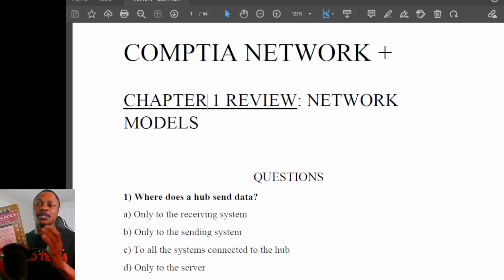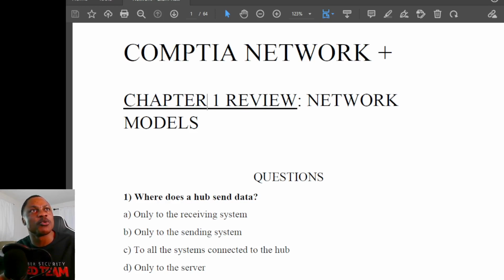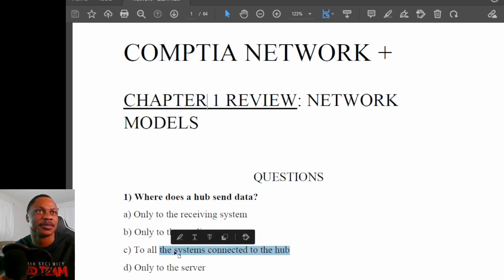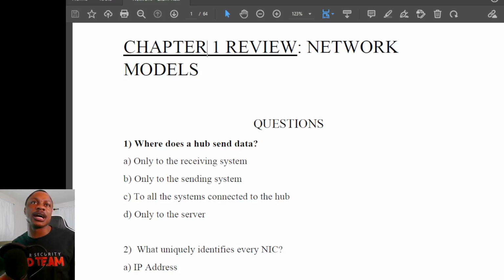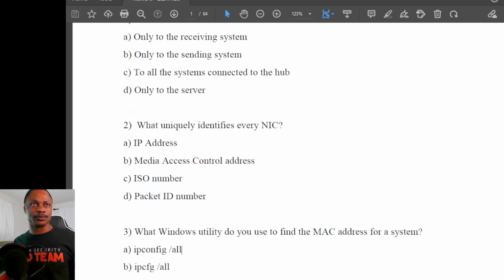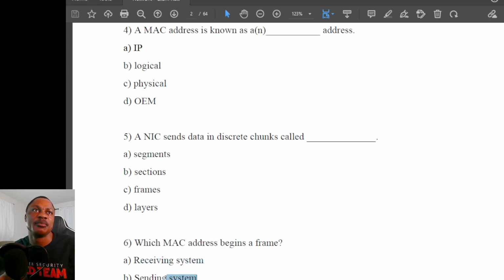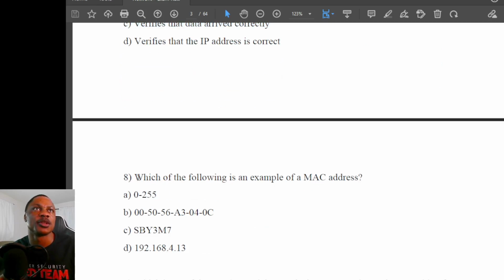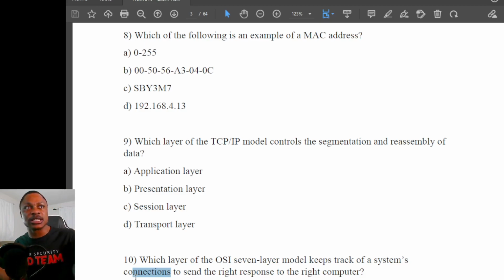COMPTIA NETWORK + EXAM REVIEW: CHAPTER-1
First of all, I meant to say Network Interface Card when I was defining a NIC. Not Configuration. I will keep improving my Youtuber skills to make my tutorials more interesting and fun to learn along.

These videos series are directed towards beginners of Networking. That's why I take my time to explain things the way I do. I'll be providing better explanations in future videos and may even include visual aids to bring more clarifications to the terms, and topics in question.

I know these videos aren't perfect, and can be improved. Therefore, I implore you to send me constructive feedback so that I can provide you with better quality videos.

YOU WILL NOTICE IMPROVEMENTS IN EVERY VIDEO!

Thank you for believing in me and good luck with your Network + studies!